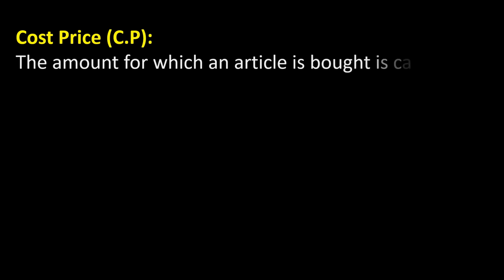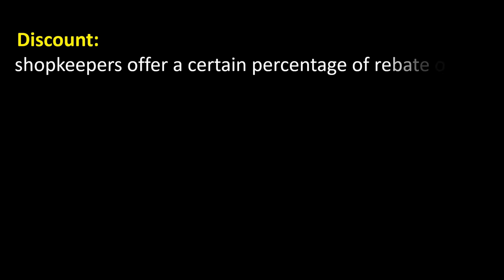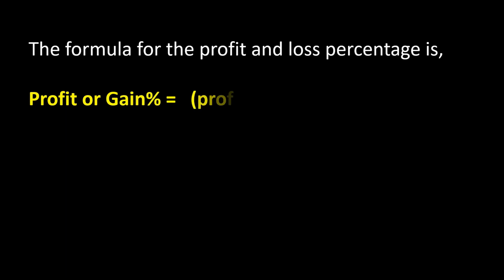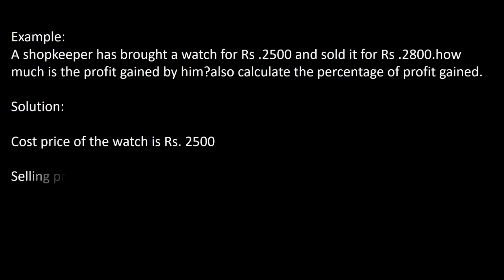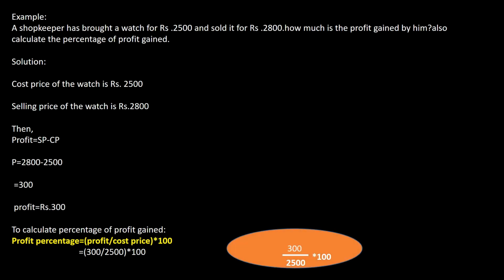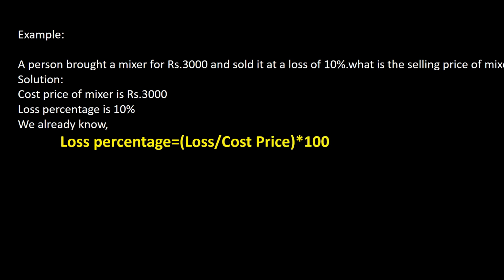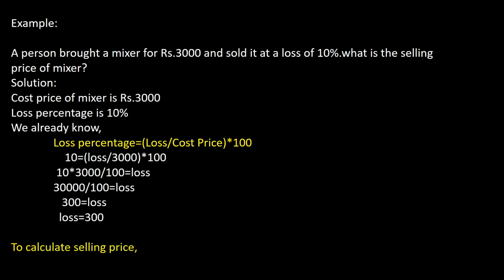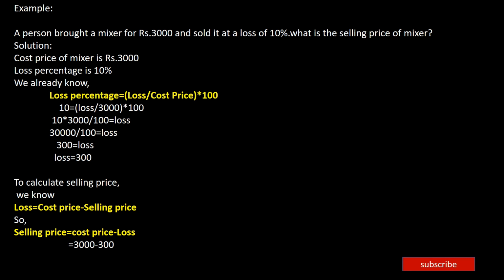profit and loss/loss percentage/gain percentage/class8/School subjects basics